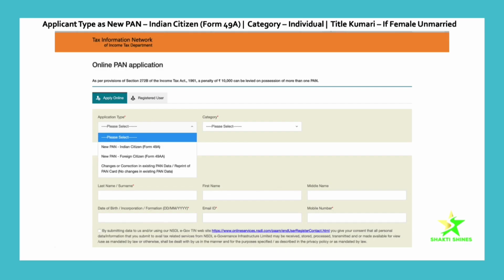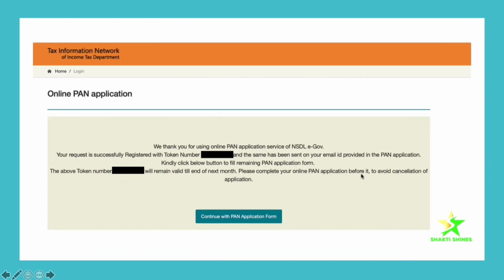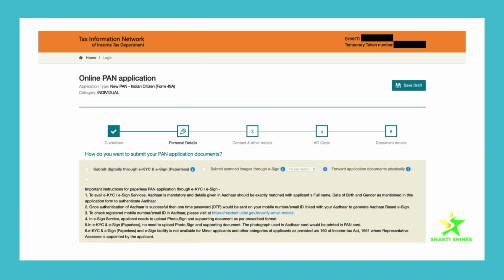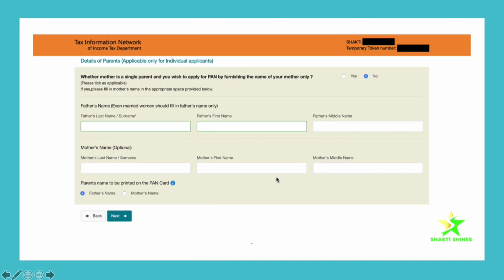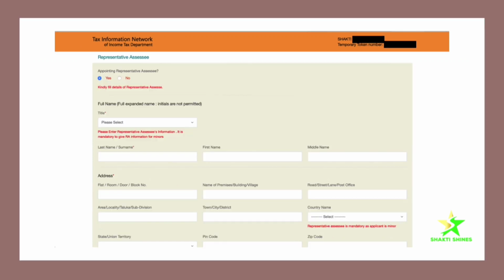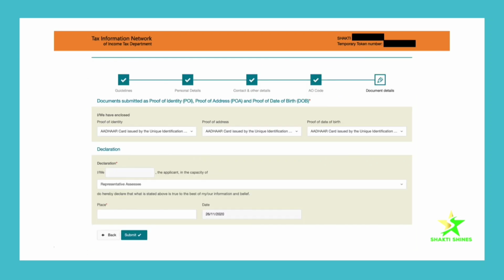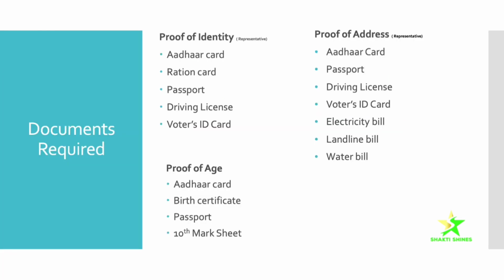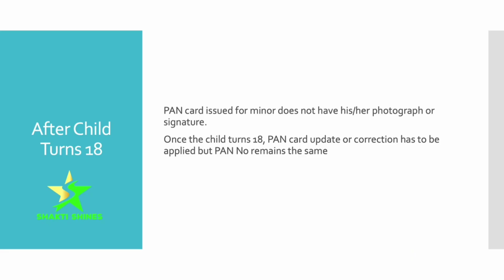Apply Pan Card Online for Minor in 2 Minutes| How To Apply Child Pan Card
Hey There!
Welcome 🙌🏽 To Shakti Shines.

Today I’m going to show on how to apply for PAN Card for child. Yeah! If you are interested in getting one for your child, it will be a great session for you. Don’t skip any part of the video and continue with me.

First of all, let me explain about PAN Card.

PAN (Permanent Account Number) is a ten-character alphanumeric identifier, issued in the form of a laminated "PAN card", by the Indian Income Tax Department

A PAN card is your taxable identity. It is an important document required for incurring financial transactions and keeping track of one's financial activities. Also, it is required for the sale and purchase of address and to receive income and fees on professional services.

The applicant must be a citizen of India with the valid documents listed above that is with a valid address, an identity of proof and date of birth. In case you are a minor, your parents can apply for the PAN card on your behalf.

In this video I will show you to how to apply for PAN Card for Minor.

What Will You Get From The Video?

You will able to know all the details about applying PAN Card. I described all the necessary things.

1. Why does child need PAN Card
2. NSDL Website link to apply online
3. Documents Required for application
4. Modes of Document Subimission - eKYC with Aadhar , Mail Documents
5. And finally, when you will receive PAN and how to update photo

To Get All The Videos-

To Get Relevant Videos-

If there any problem, you can easily inform me in my comment box 💬. I will be there for you to solve your problems. Don’t forget to like 👍 my video and share 🙌🏽 it with all of your friends who are looking for something like this.